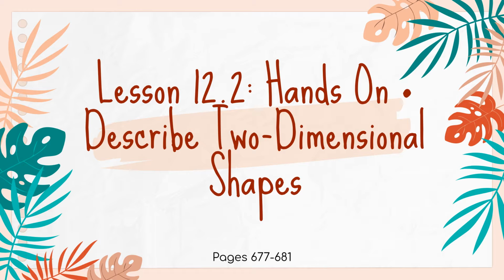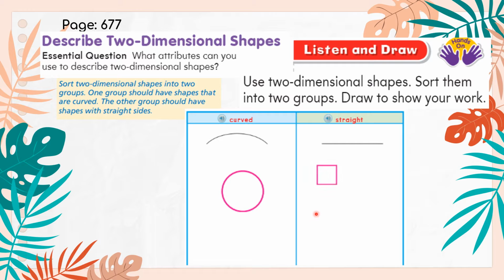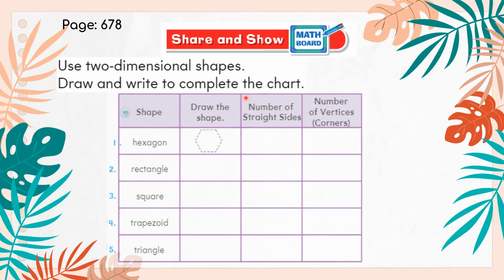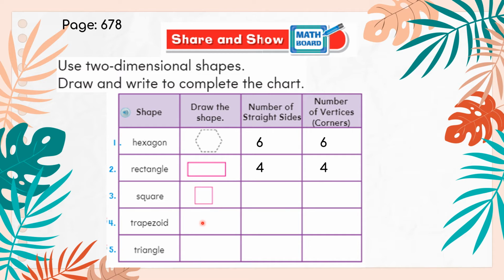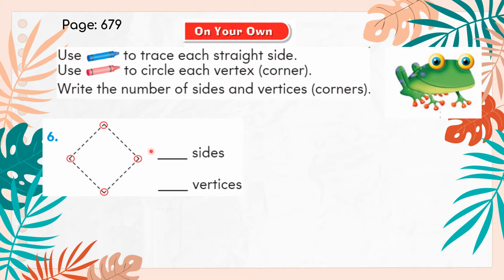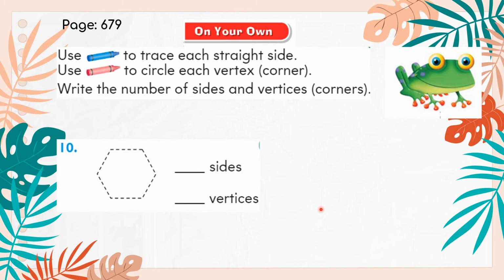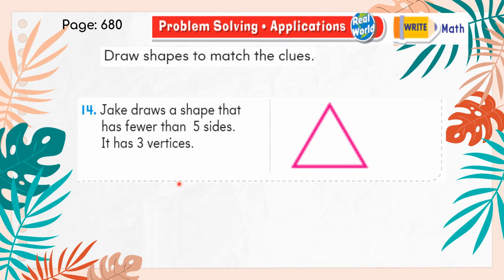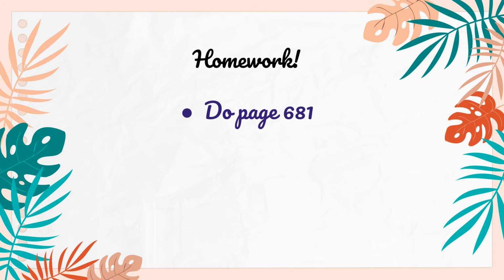Gr. 1 Math Lesson 12.2